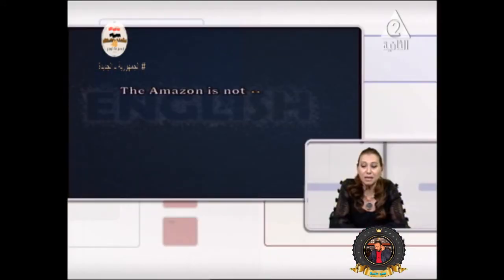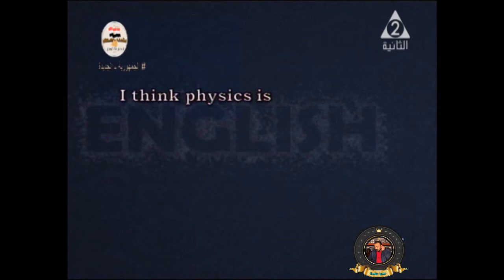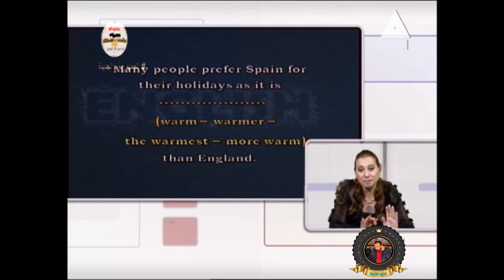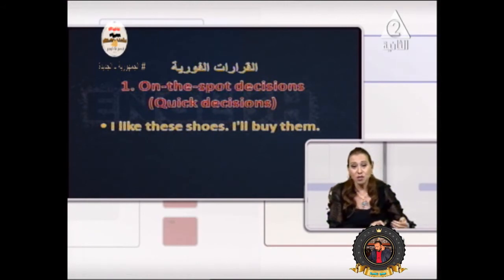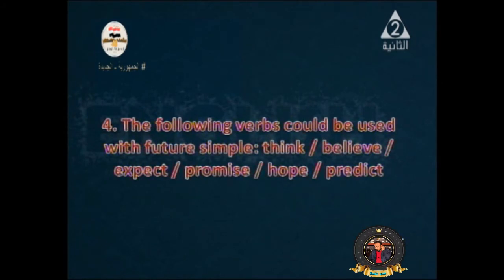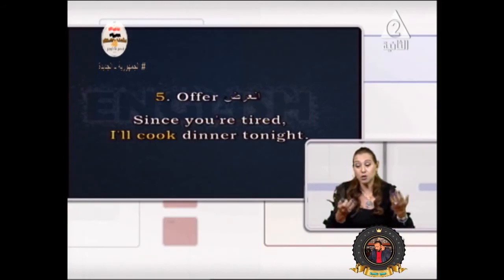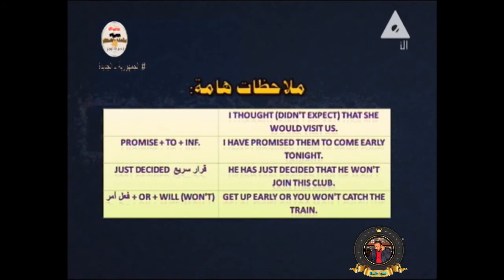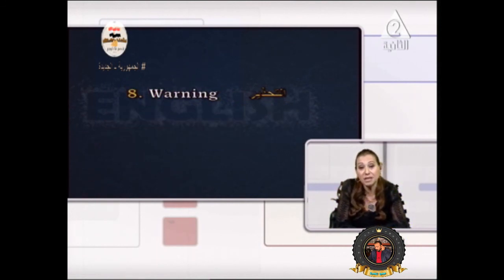لغة انجليزية ث ع تقديم ا / كارولين مجدي طوبيا ومن اخراج عماد قابيل